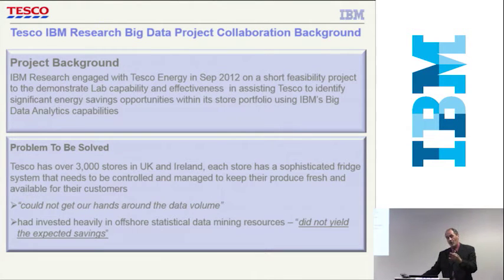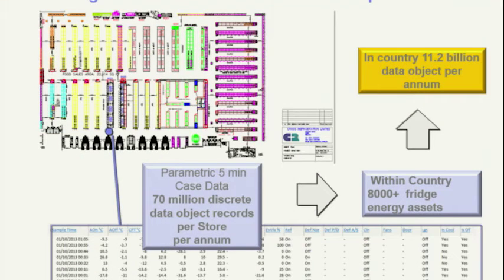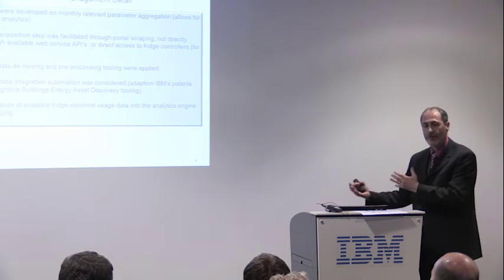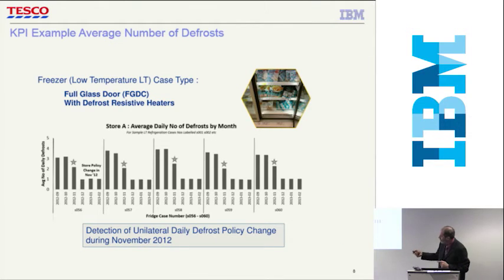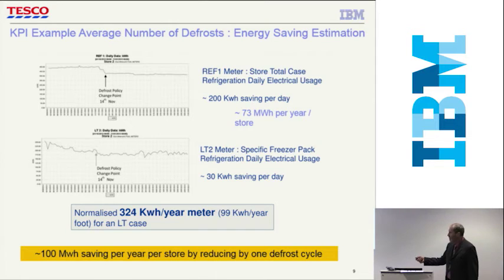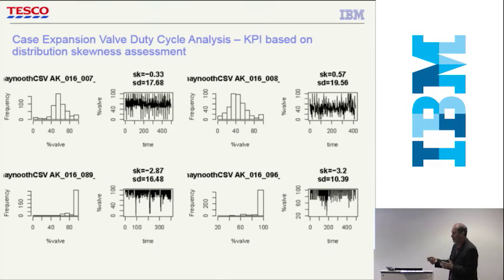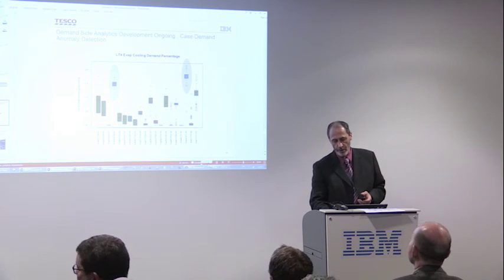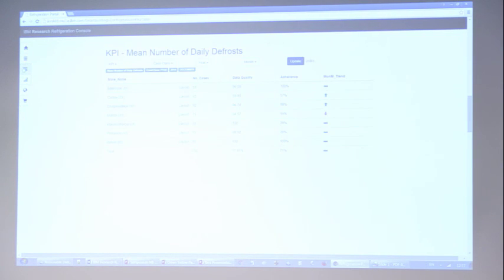Refrigeration Symposium: Tesco Refrigeration Analytics Project (Video 10)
Speaker: Niall Brady, Senior Research Engineer - Intelligent Buildings/Energy & Refrigeration Analytics at IBM Research